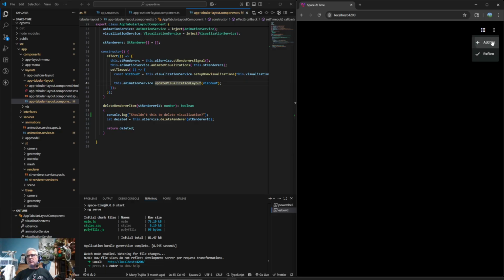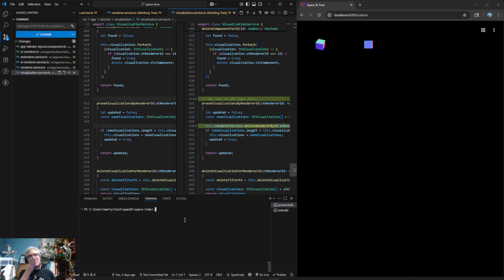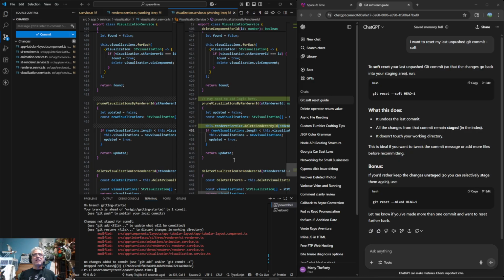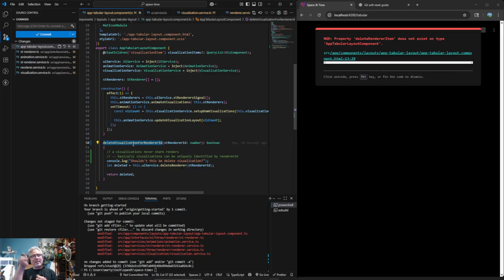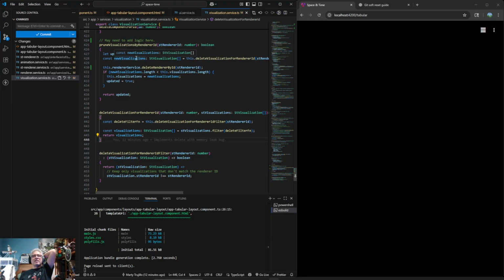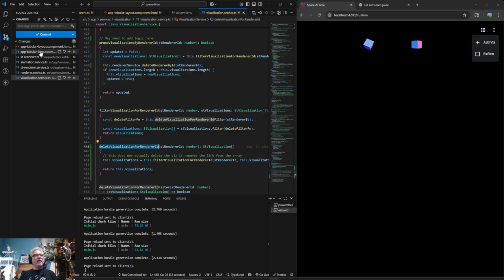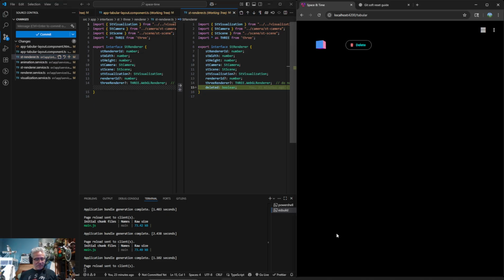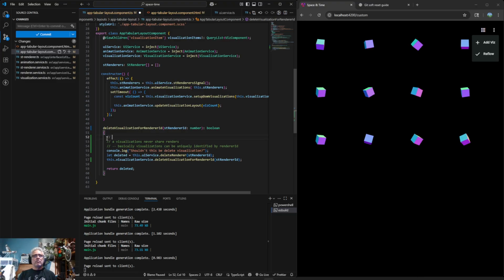204 -ThreeJS and Angular Space And Time Application: Bug Hunting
I am still digging into bugs...